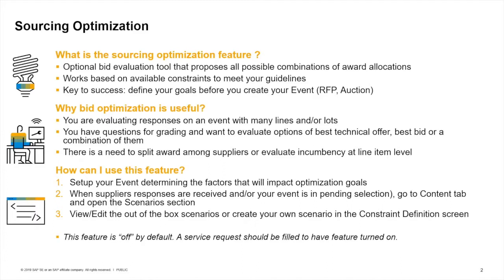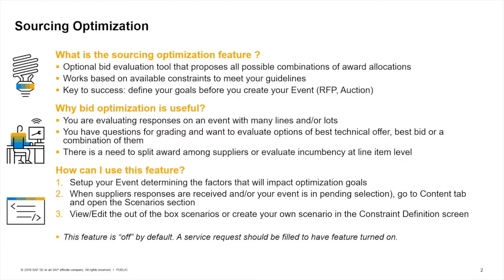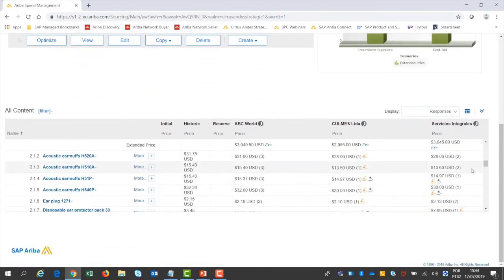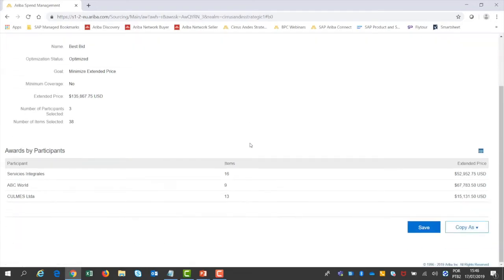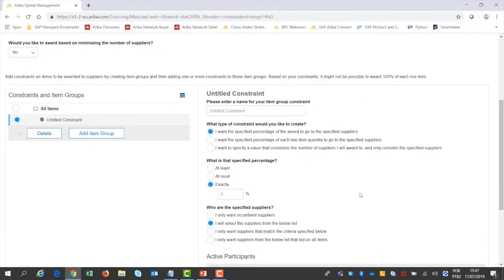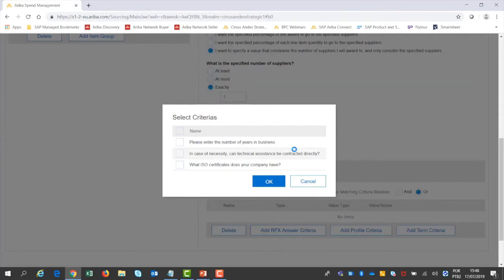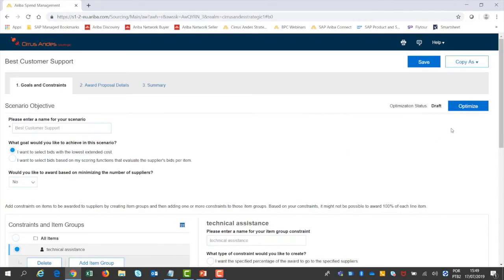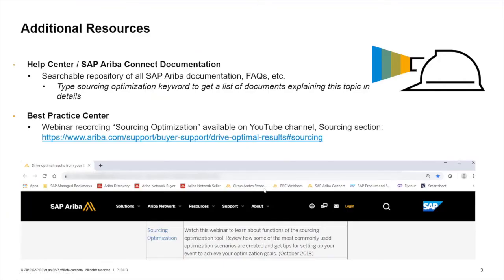Using the Optimization Feature for Better Award Allocation